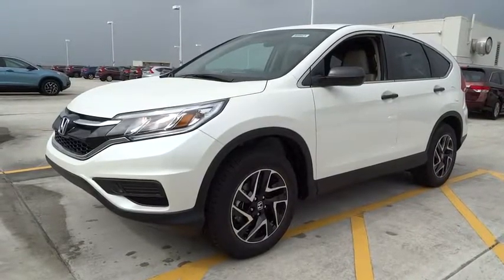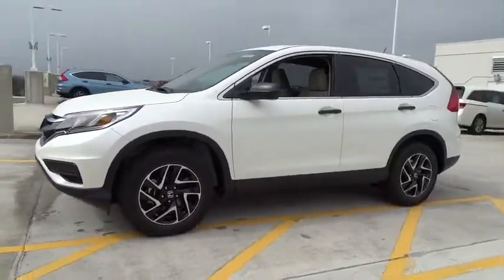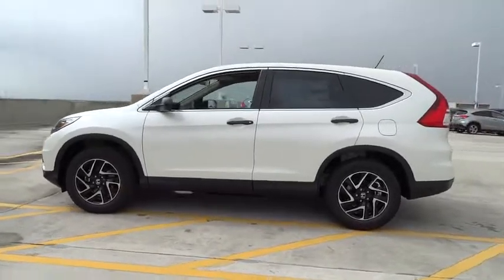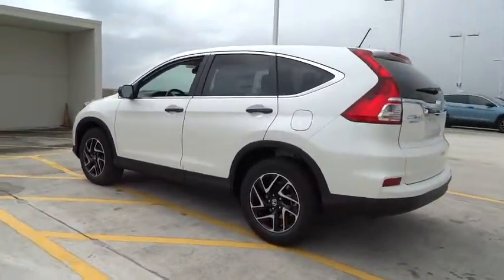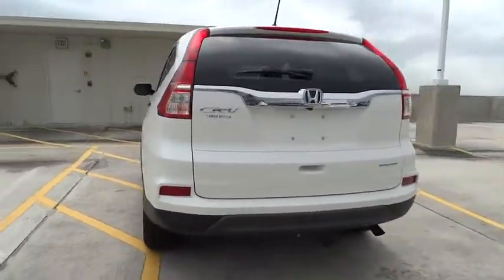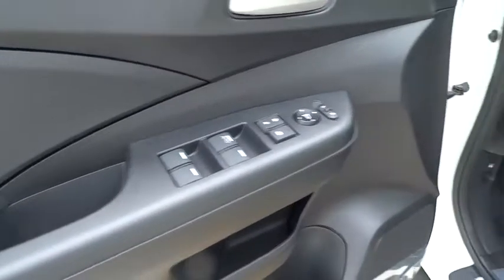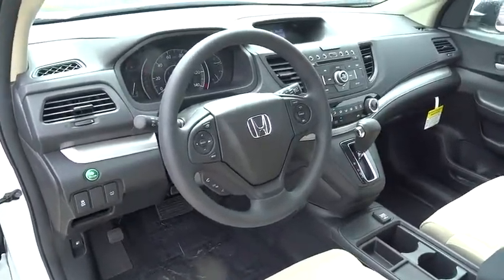2016 Honda CR-V Homestead, Miami, Kendall, Hialeah, South Dade, FL 55921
2016 Honda CR-V

Largo Honda
554 NE 1st Ave

This is the vehicle for you if you're looking to get great gas mileage on your way to work** Hurry and take advantage now! It does everything so well, except be lazy! New In Stock* Safety equipment includes: ABS, Traction control, Curtain airbags, Passenger Airbag, Stability control...Other features include: Bluetooth, Power locks, Power windows, CVT Transmission, Air conditioning... Largo Honda Home Delivery for Less!